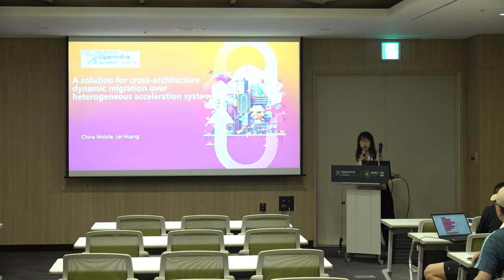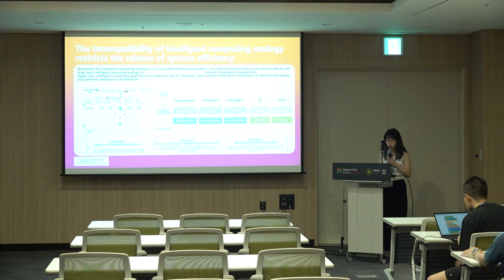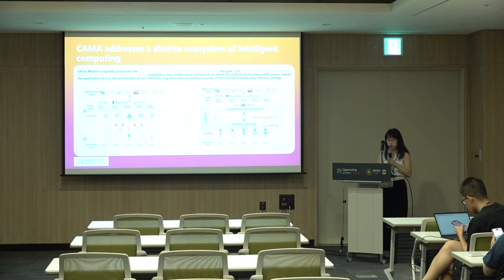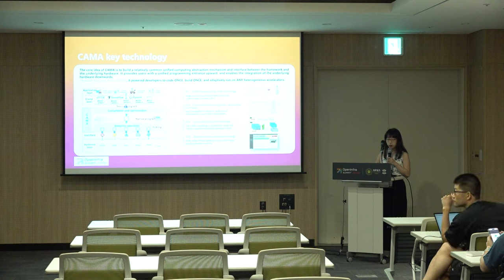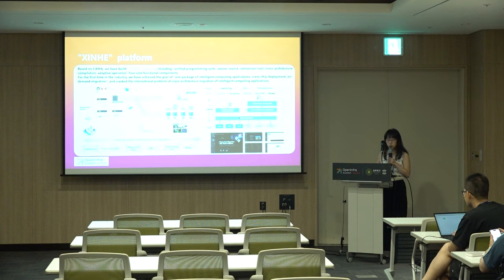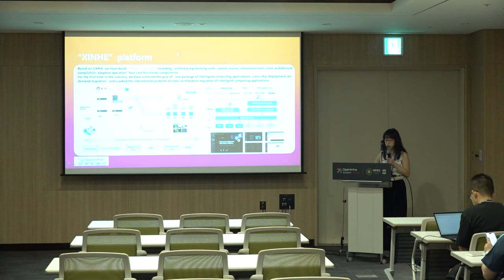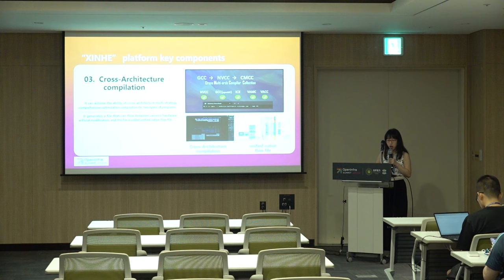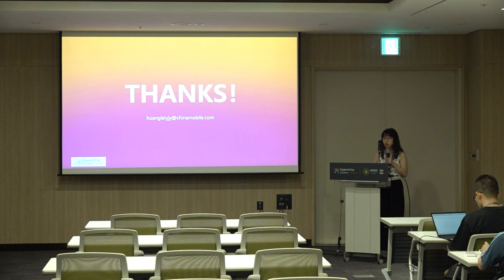A solution for cross-architecture dynamic migration over heterogeneous acceleration systems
With the surge of application computing demand, the industry began to run applications on diverse AI acceleration hardware (GPU, FPGA, NPU, TPU...) to gain more processing capabilities. One key problem to use diverse AI accelerators is that application is locked by vendor-provided tool chains (compiler, runtime, libraries, etc.) in application’s Dev-to-Run processes. Cross-system (multi-arch chips + multi-vendor tool chain) application development and migration is hard to achieve, which may lead to application re-coding and hugely increases difficulty of application development and version management. CMCC come up with a new solution for above challenges, which includes a unified abstraction for diverse AI accelerators to shield the architecture difference, a cross-arch-compiler integrated with existing compilers (NVCC, HIP-clang, DPC++ compiler...) as backend to achieve cross-architecture compile in the same execution to generate IR files recognizabel by any AI accelerators, and an adaptive runtime supporting dynamical device type identification and flexible JIT and library link. This solution can enable applications migrate freely between diverse accelerators without changing development habits or re-writing the application code. In our session, we will show the architecture design of our solution, detailly explain the technical modules of the system, open source actions, and a demo of our minimal system.

Speakers:
- Sheng Wang
- Qihui Qihui Zhao